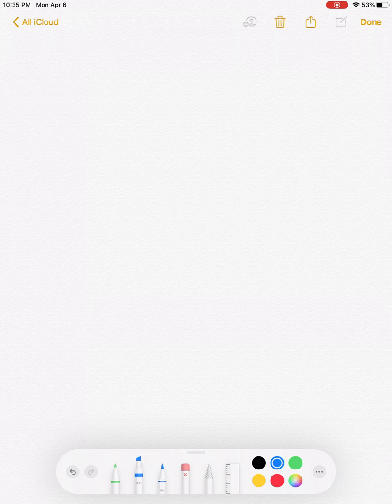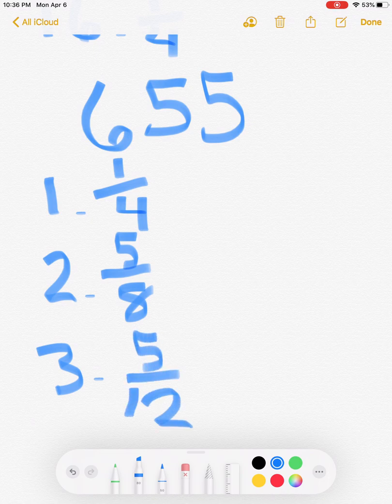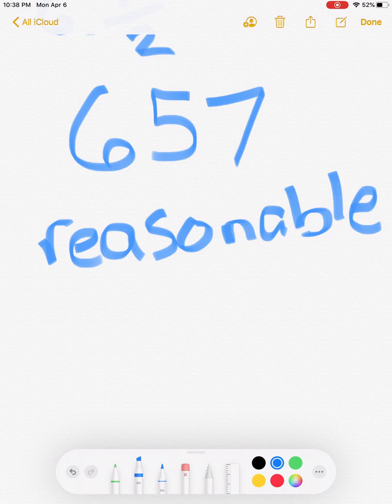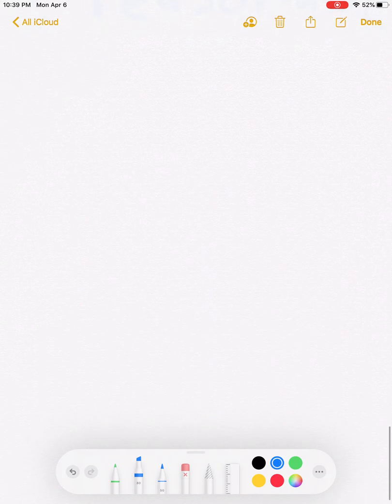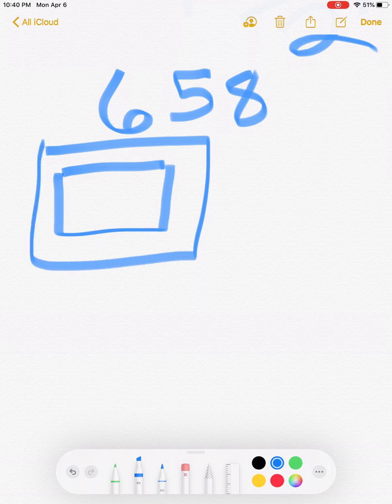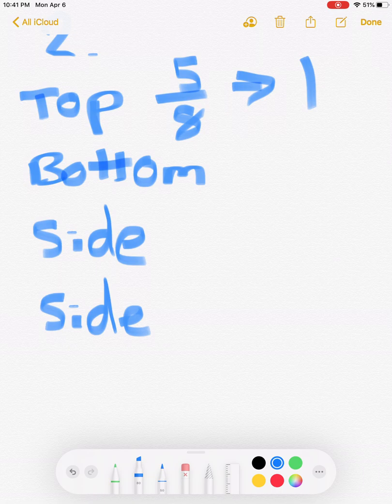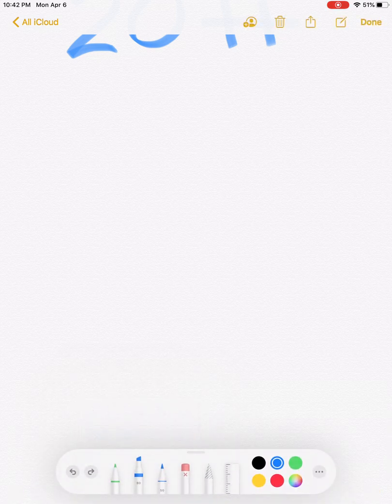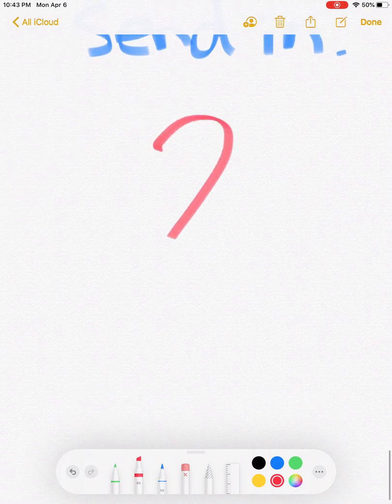MyMath chapter 9 lesson 8